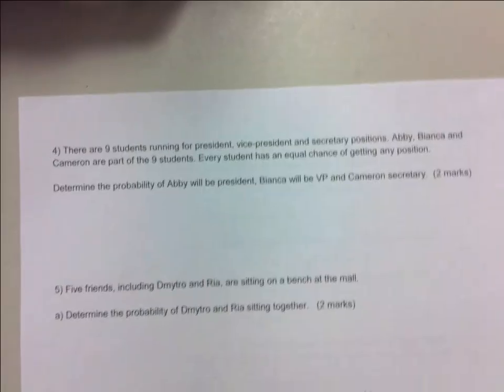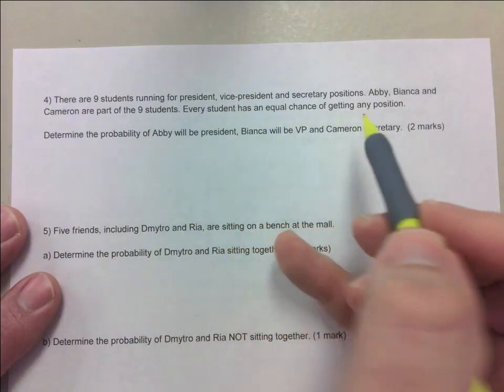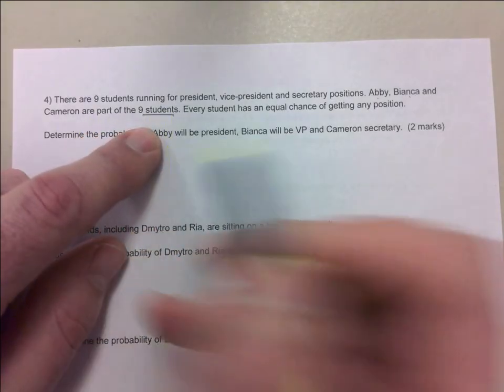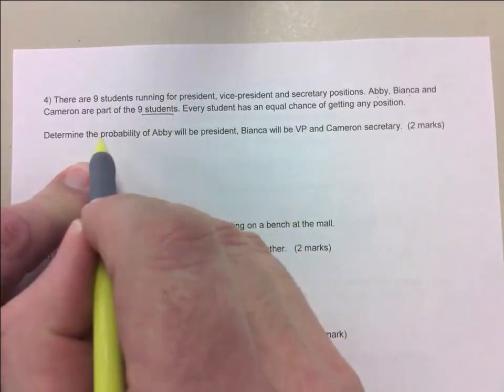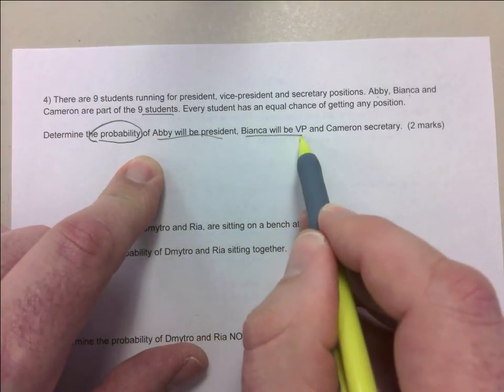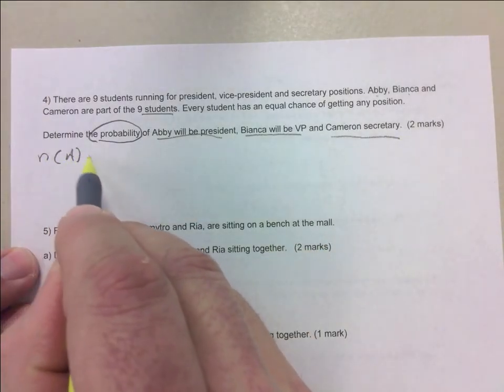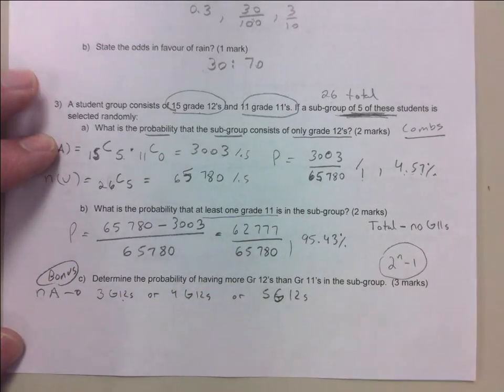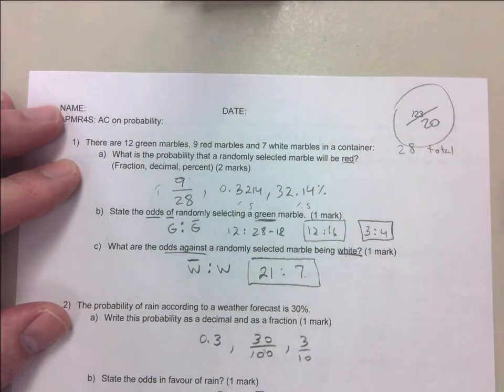AC CORRECTION - PROB & ODDS WITH PERMS AND COMBS